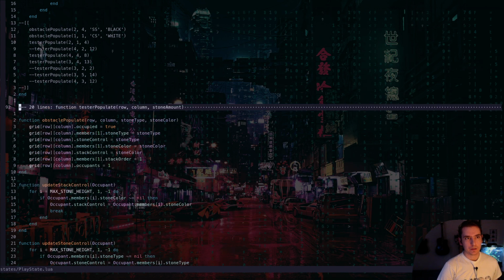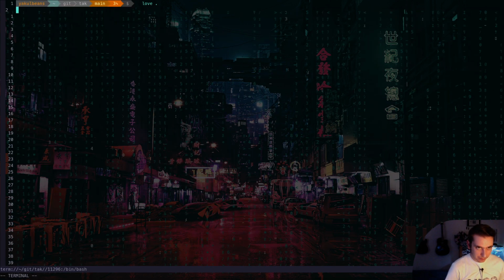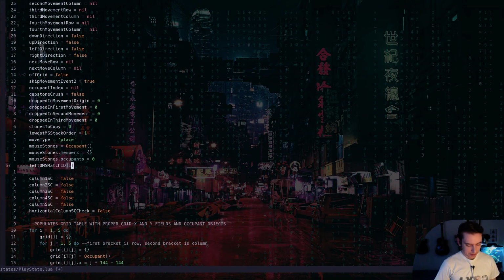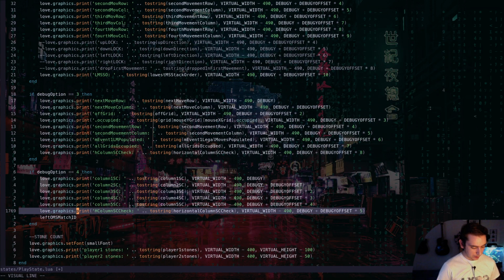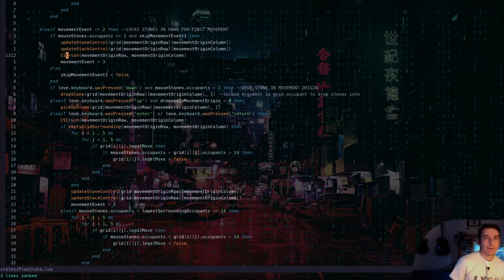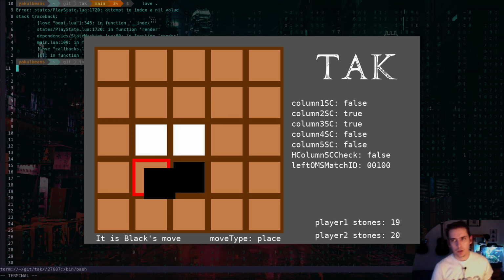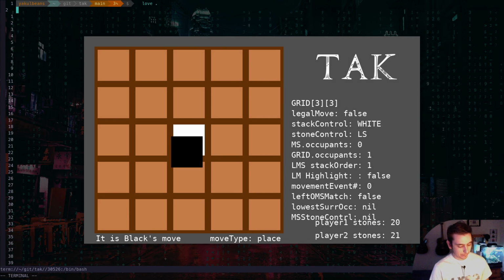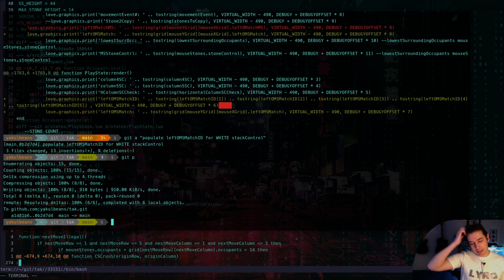Lua Programming Devlog #213: April 7th, 2023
git commit -m "populate leftOMSMatchID for WHITE stackControl"